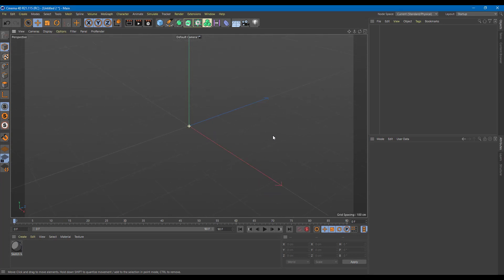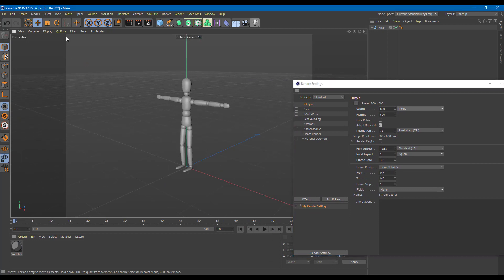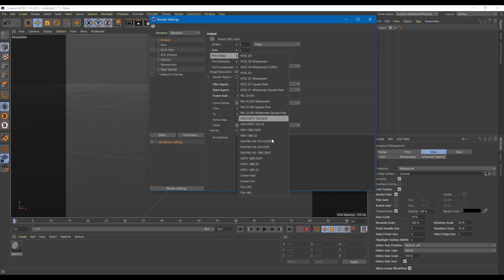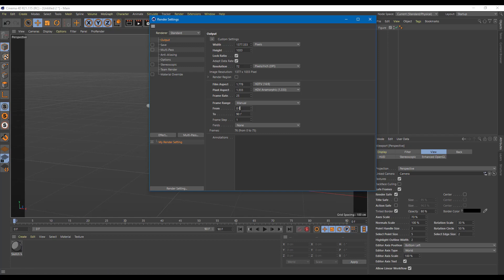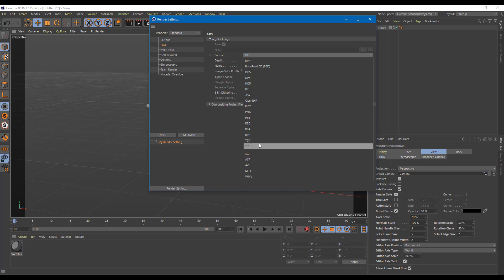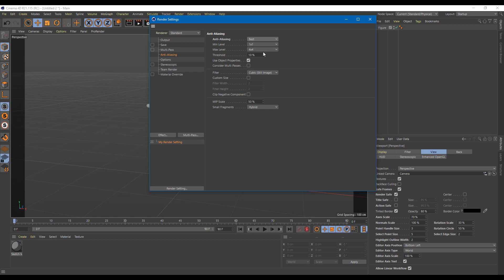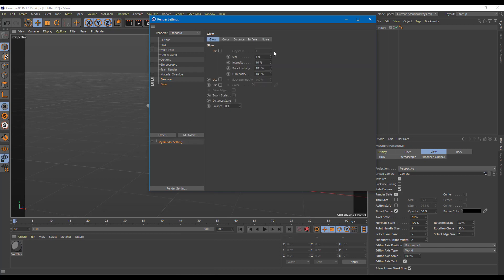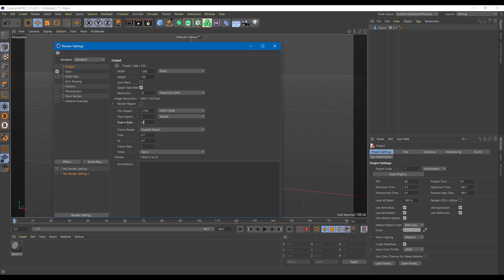Cinema 4D Tutorial - Lesson 59 - Render Engine Settings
In this tutorial, we will be discussing about Render Engine Settings in Cinema 4D.